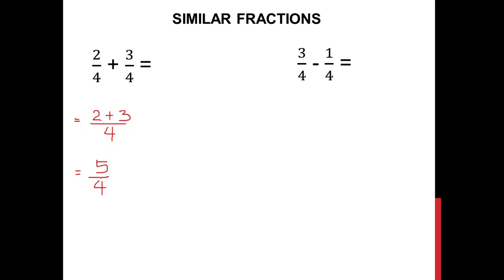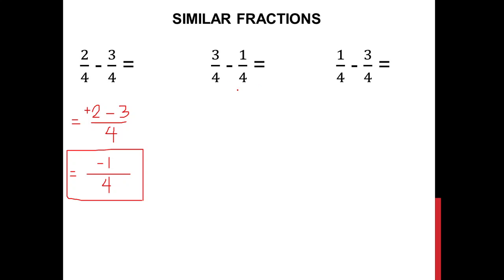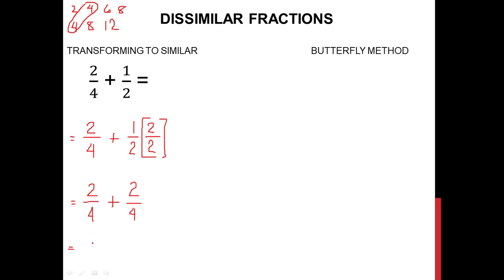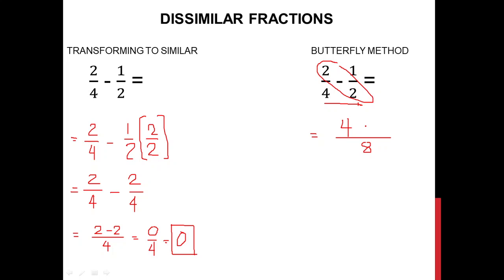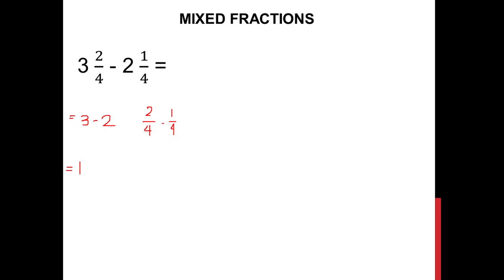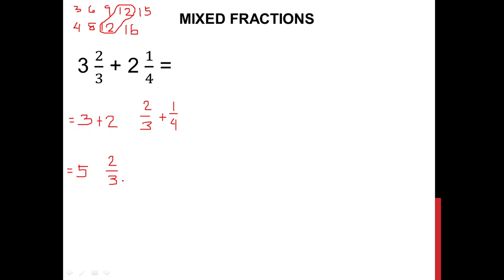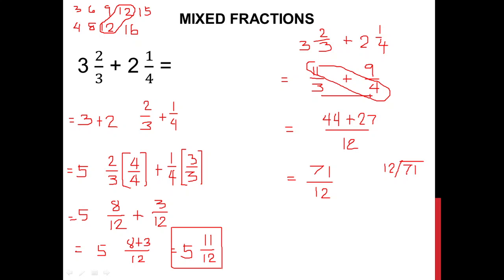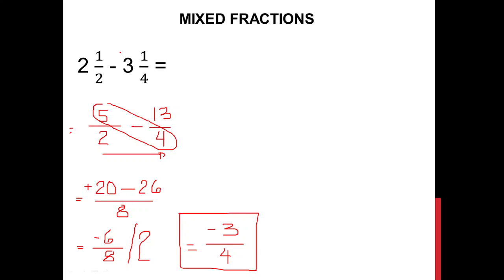Adding and Subtracting Fractions